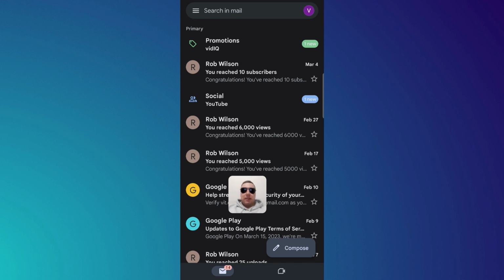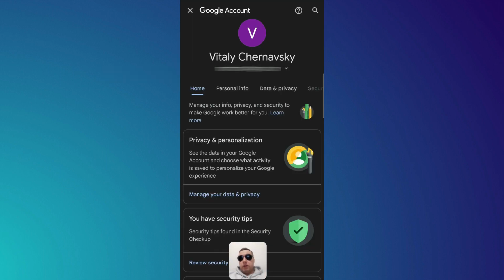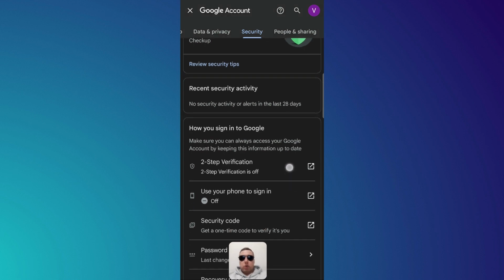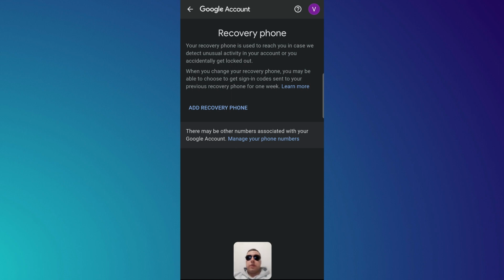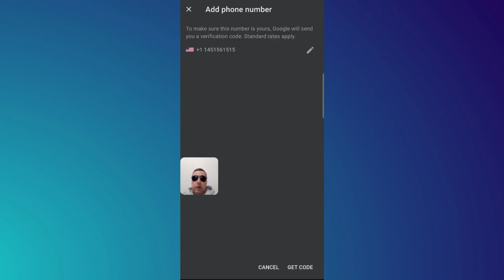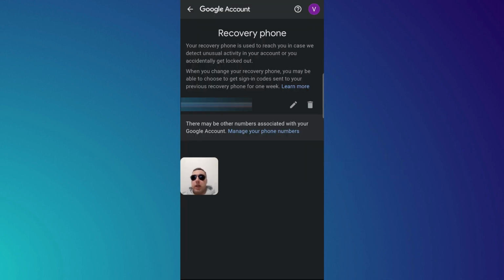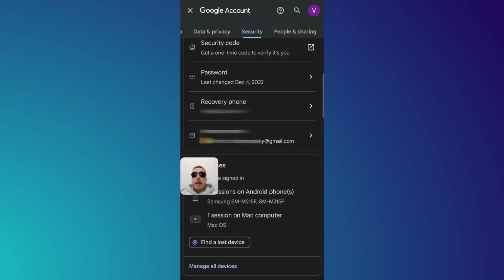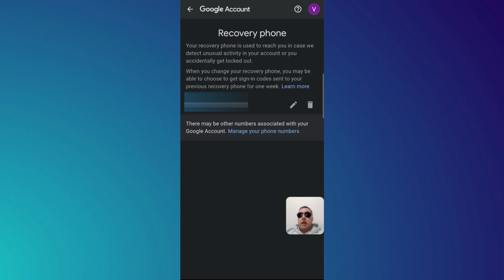How to Change your Phone Number on Gmail Mobile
To change the phone number associated with your Gmail account, you need to go to the Security settings of your Google account. In security settings select Recovery Phone and change it.

If Google sends a verification code to your old number that you no longer have access to, then contact your mobile operator to restore your phone number or contact Google support so that they identify you without your old phone number.